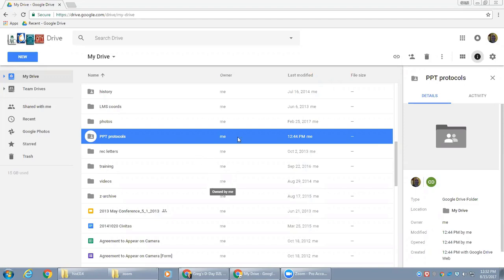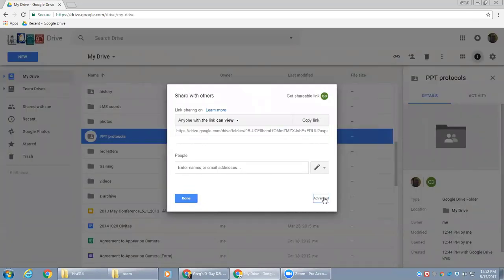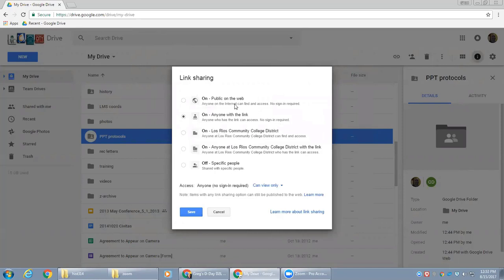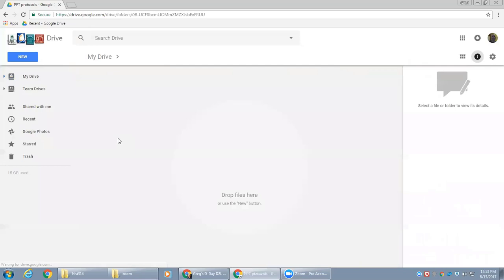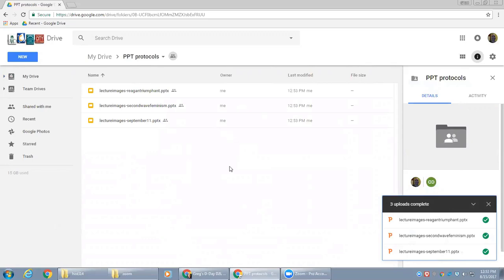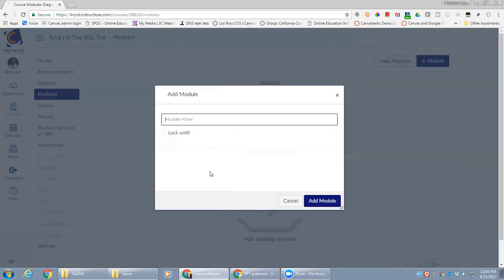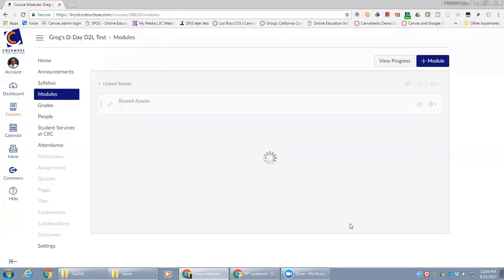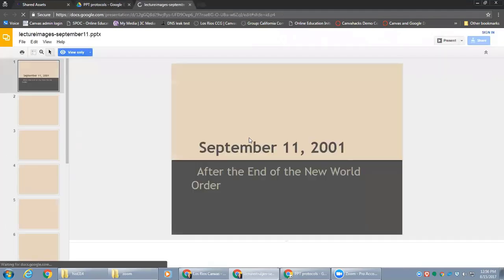Canvas - Sharing a Google Drive Folder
This video shows one way to set up and share a Google Drive folder for sharing inside Canvas. This meets the interests of programs where students need to have persistent access to particular information across multiple classes and terms.